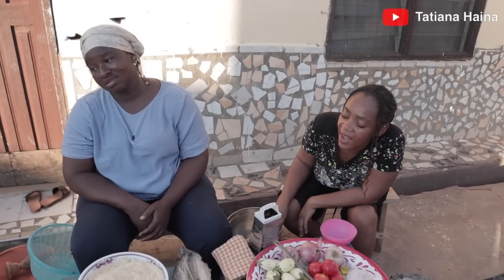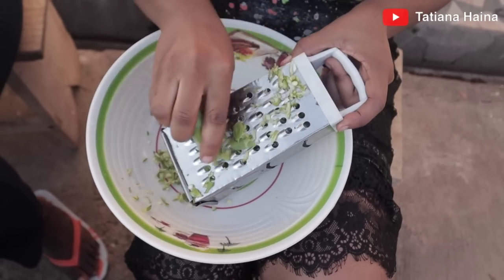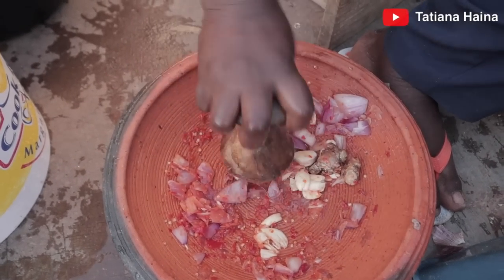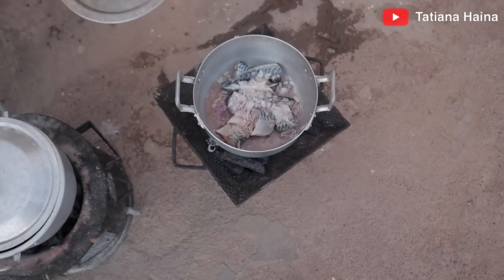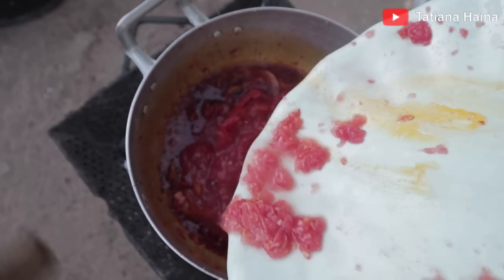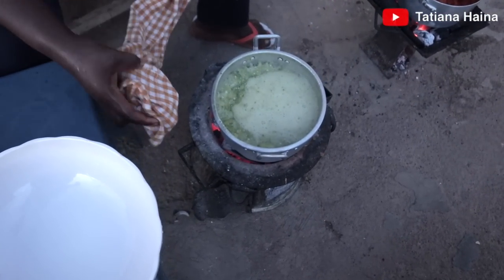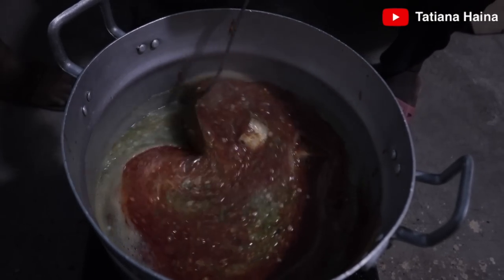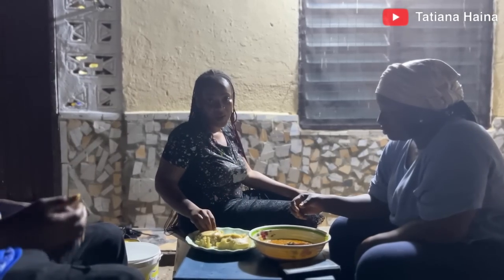making Ghana's popular food with a twist || BANKU made with KONKONTE || African village life